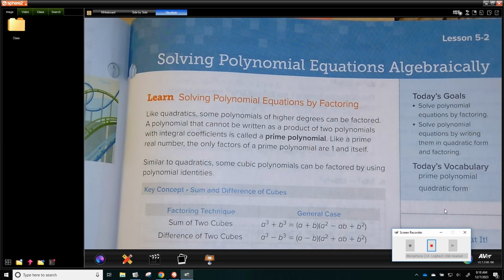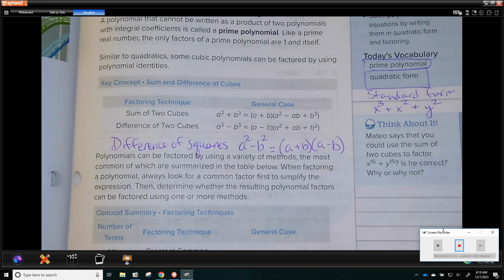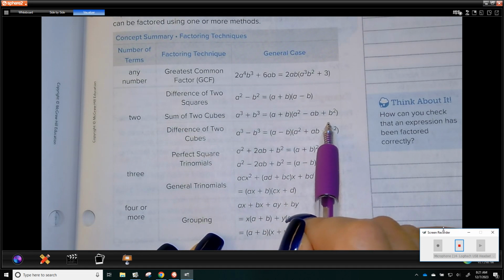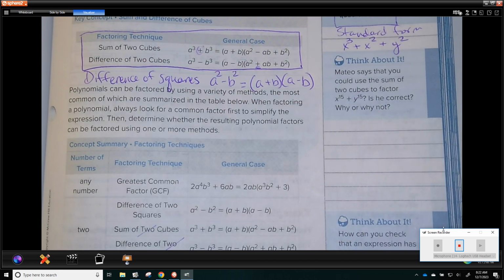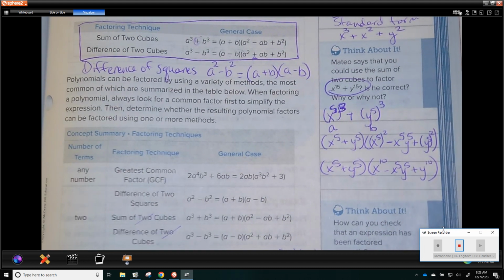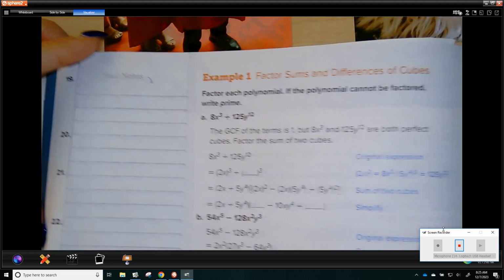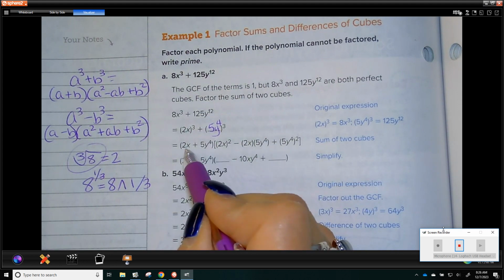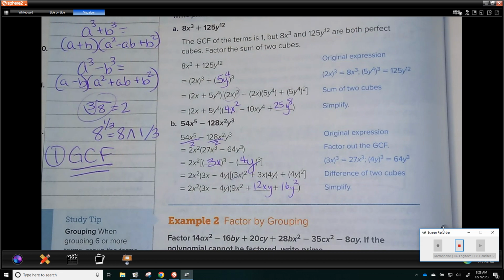Module 5 Lesson 2 Solving Polynomial Equations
Module 5 Lesson 2 Solving Polynomial Equations Algebraically